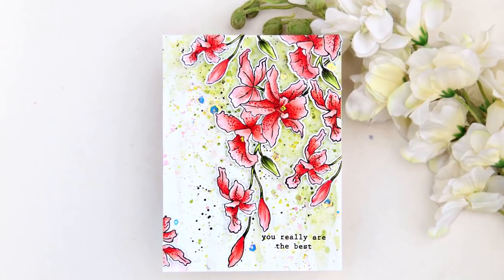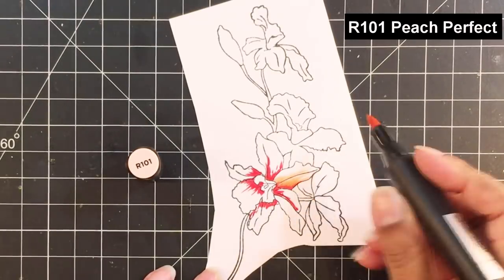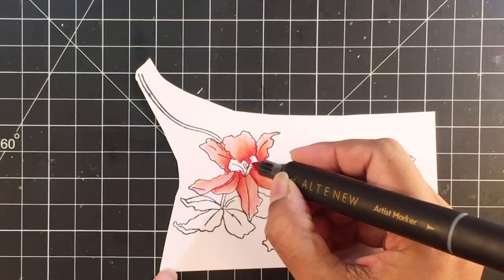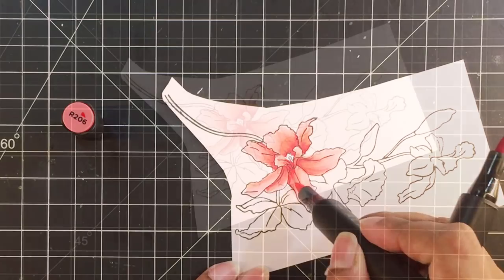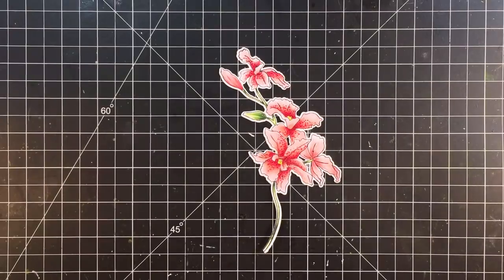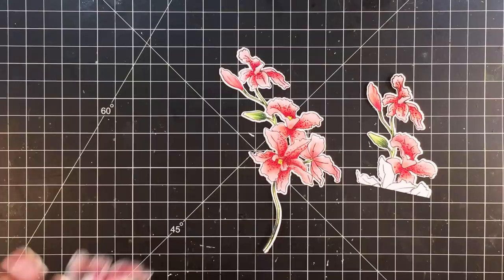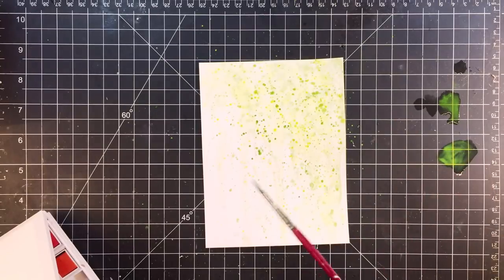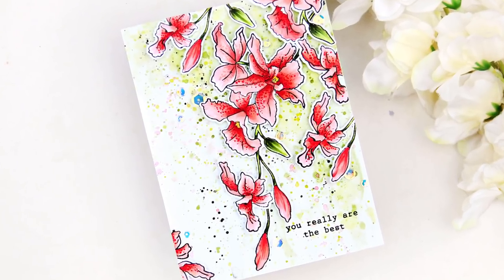Coloring with Artist Markers on Build-A-Flower:Cattleya Stamp Set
Today, Erum colors the gorgeous Build-A-Flower: Cattleya with Artist Markers. She colors the stamped images, die cuts them and pop them up on watercolored background to make her card.